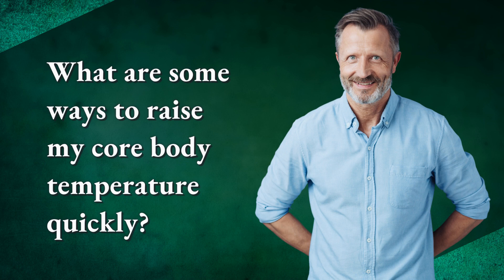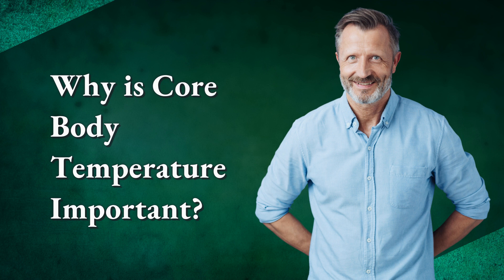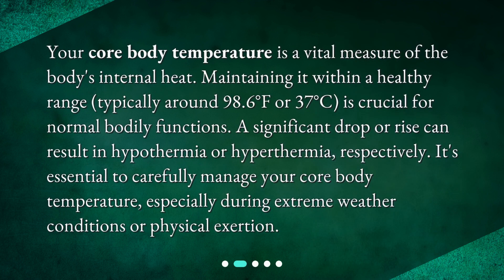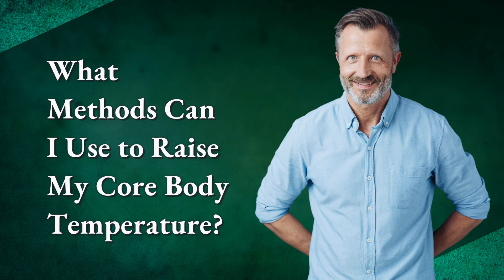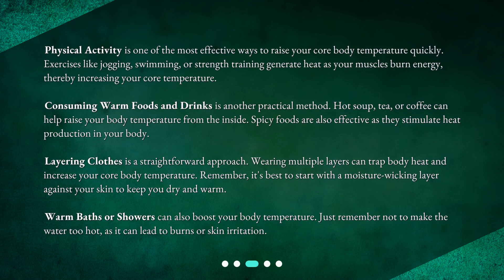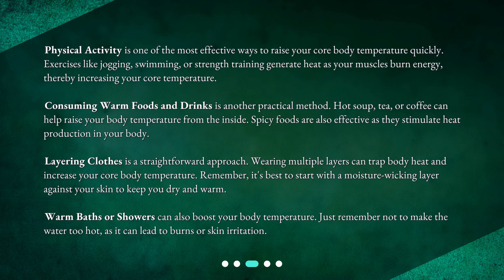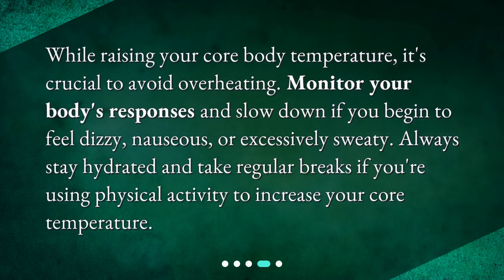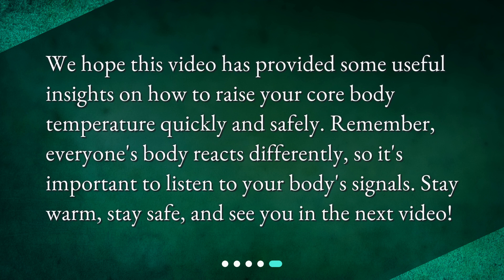What are some ways to raise my core body temperature quickly?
Warming Up: How to Raise Your Core Body Temperature Quickly • Looking for ways to quickly raise your core body temperature? In this captivating video, we'll explore practical and safe strategies to help you achieve just that. Discover the importance of maintaining a healthy core body temperature and learn effective methods such as physical activity, consuming warm foods and drinks, layering clothes, and indulging in warm baths or showers. Stay warm and cozy with these helpful tips!

00:00 • What are some ways to raise my core body temperature quickly?
00:30 • Why is Core Body Temperature Important?
01:03 • What Methods Can I Use to Raise My Core Body Temperature?
02:00 • What Precautions Should I Take?